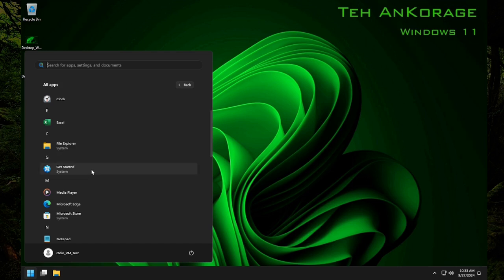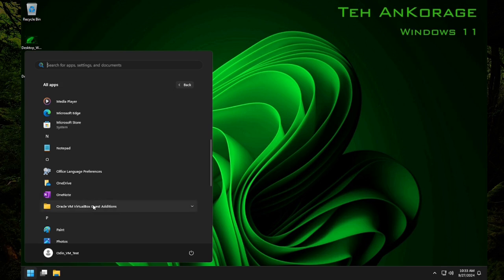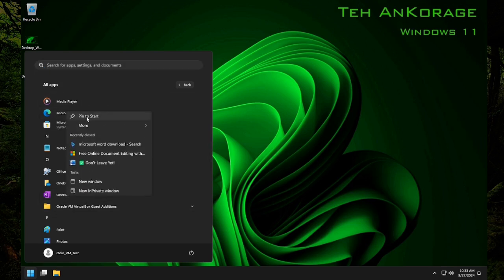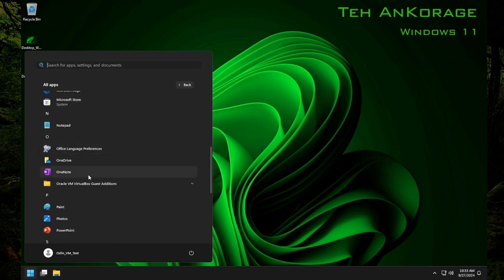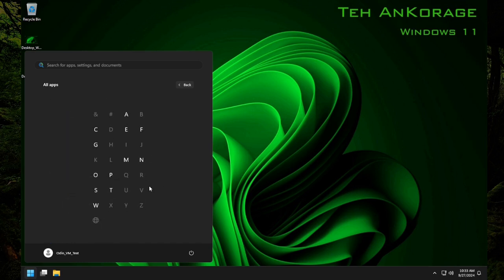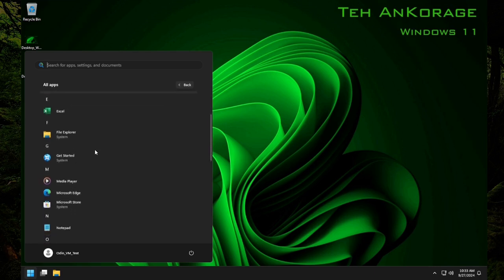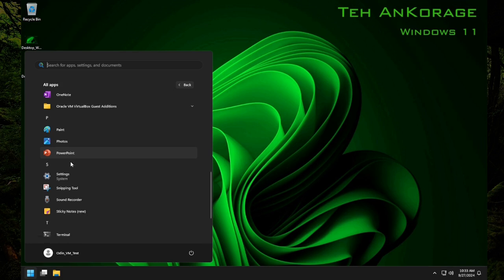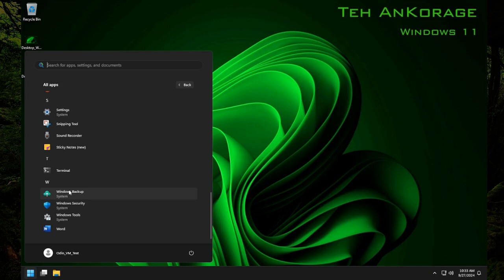The Perfect Windows 11 Build?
I decided to muck around with my Windows virtual machine a little.

Skál!

Additional Notes:

- None

!!! On the YouTube channel, hyperlinks are not allowed, any longer. Just be aware. !!!